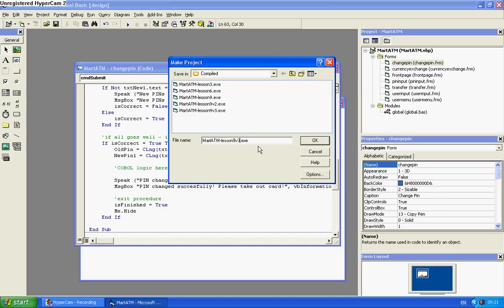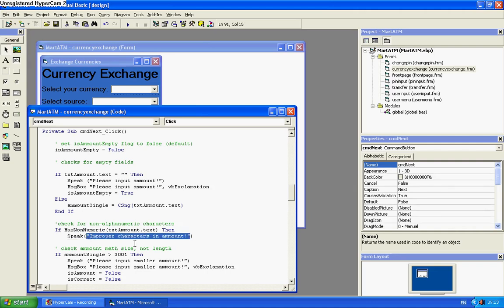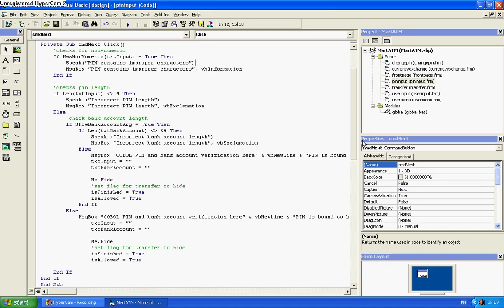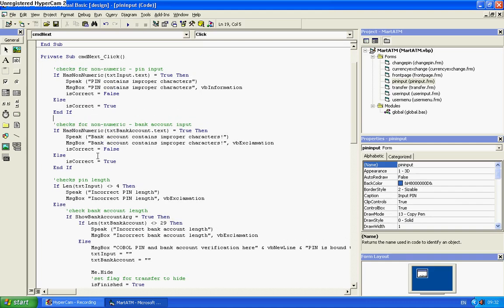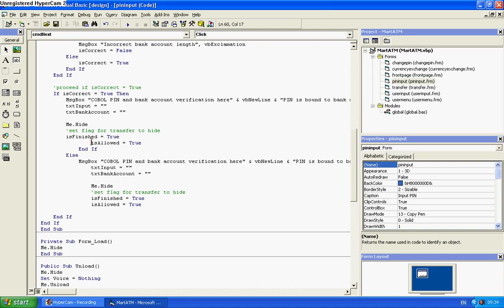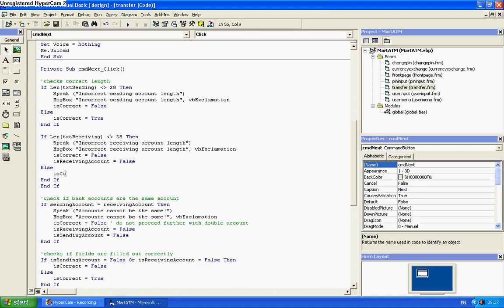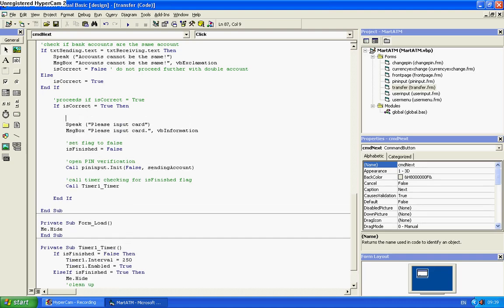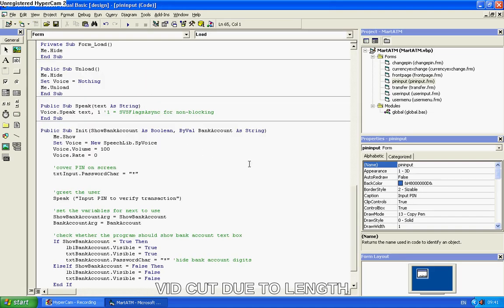Lesson 16 | Visual Basic 6 Frontend | Making a Legacy Windows ATM in 2026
releases/tag/lesson_12
Debugging logic and converting user input to COBOL-usable variables, part 1